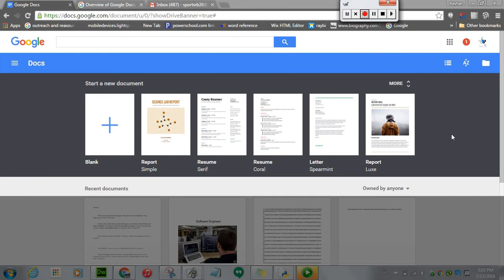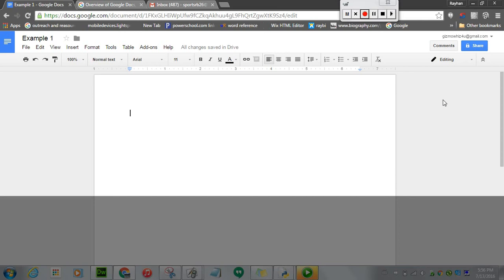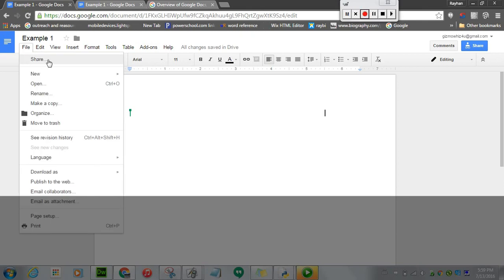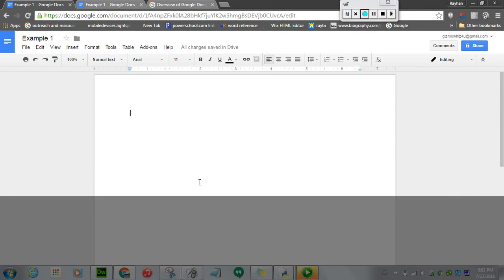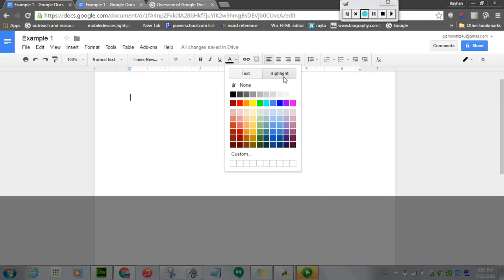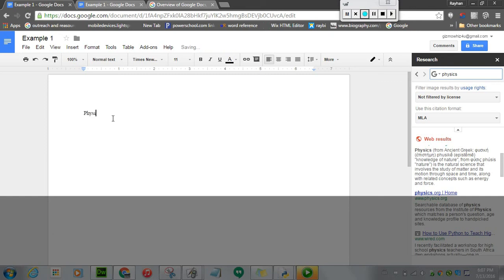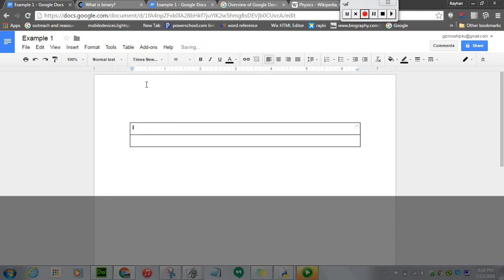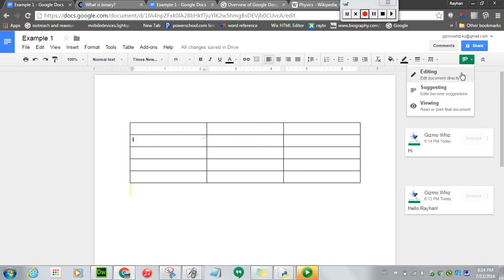Google Docs tutorial (Basic) (Information)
This is a Google Docs tutorial with the basics to get you started.
This video was recorded by Active Inspire and we used a Blue Snowball ICE microphone.

Song is Morning Stroll
P.S. If you see any errors, please tell us!